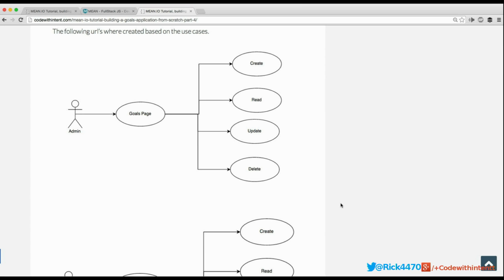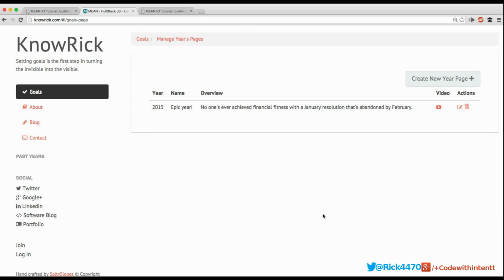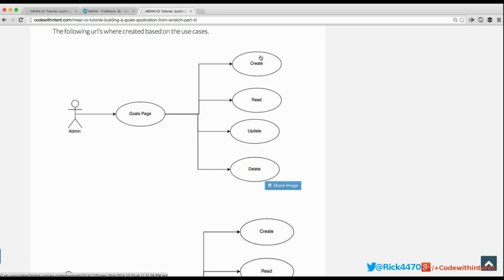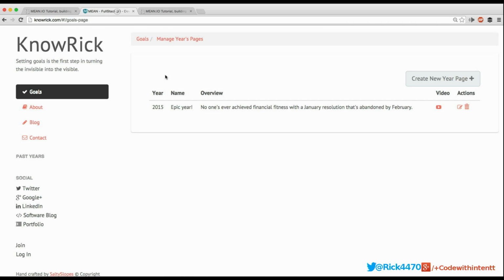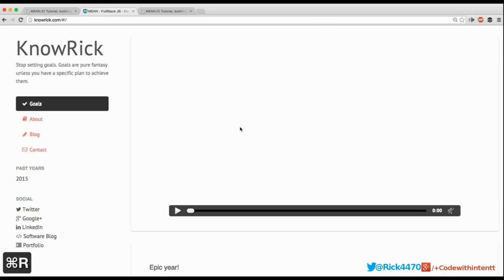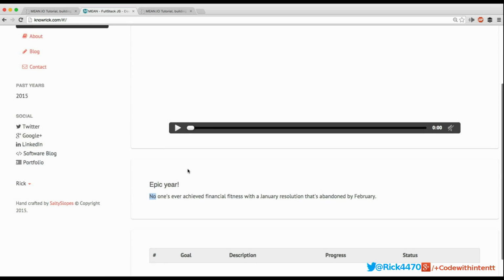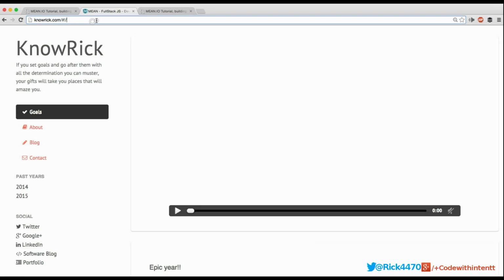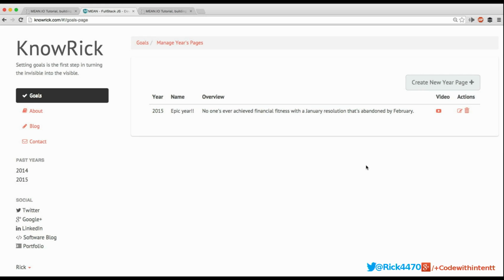MEAN IO Part 4.4 | How to create dynamic pages with a GUI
Life is short, learn how to transform into a full-stack developer